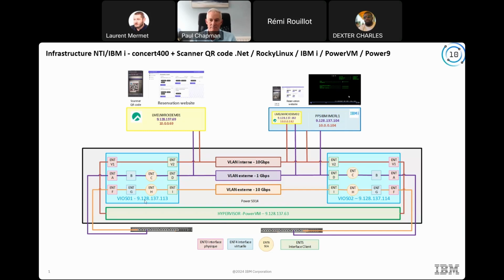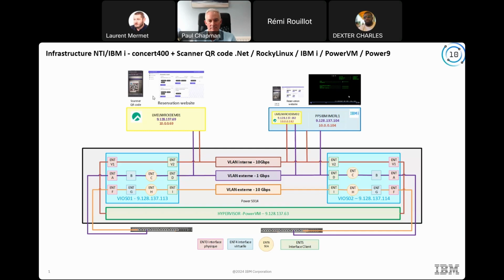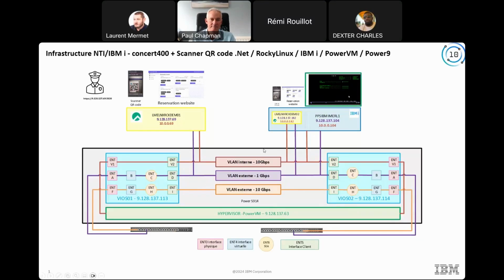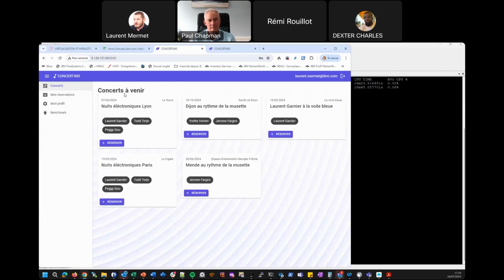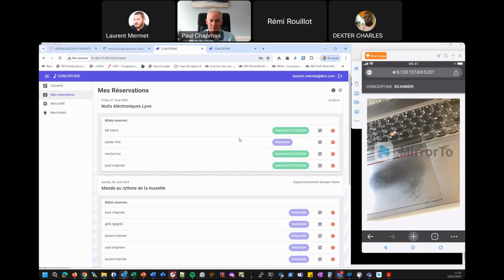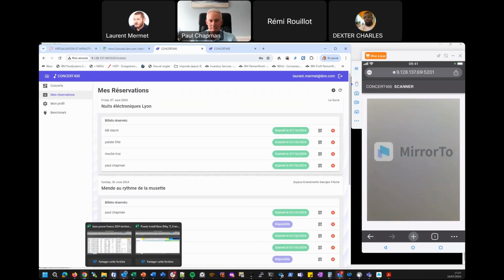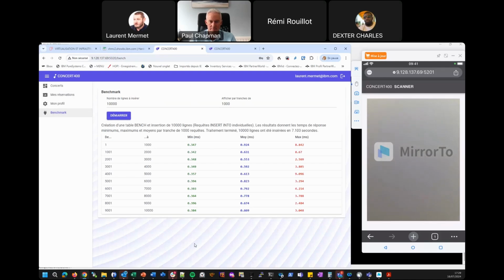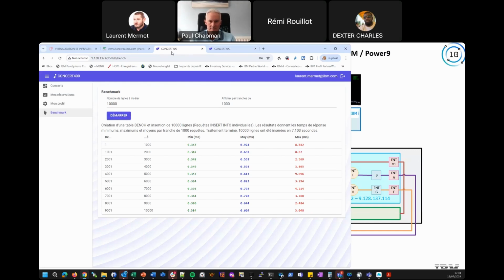Demonstration - Integrating .NET with IBM i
High-Performance and Secure Integration with .NET & IBM i using Aumerial's NTi software.

Laurent Mermet demonstrates the integration of the .NET front-end with IBM i data.

• NTi provides better performance integrating natively with IBM i, without any use or need of ODBC drivers
• 3x better performance bringing the front-end application closer to the data, running .NET on Power with IBM i
• Better security using PowerVM internal networking

Remi Rouillot, Aumerial's CTO, presents insights into developing a high-performance and secure solution that integrates .NET and IBM i. in another recording